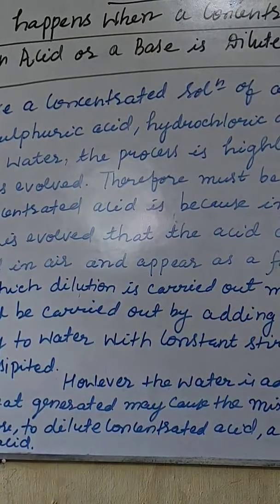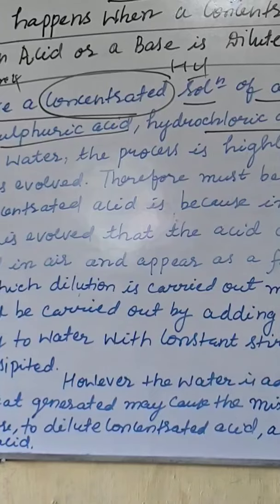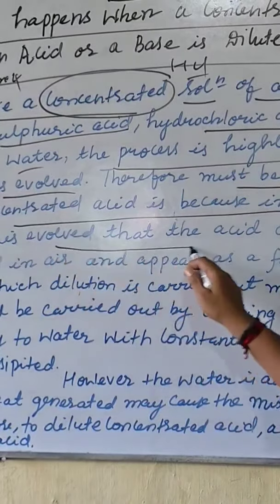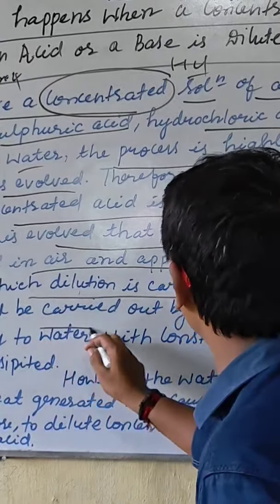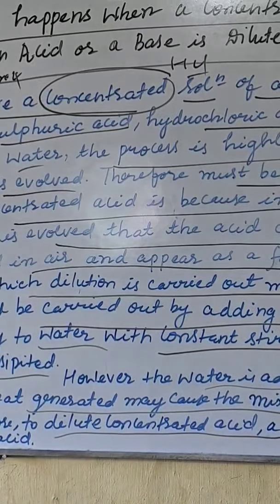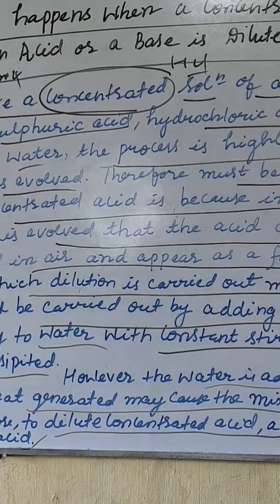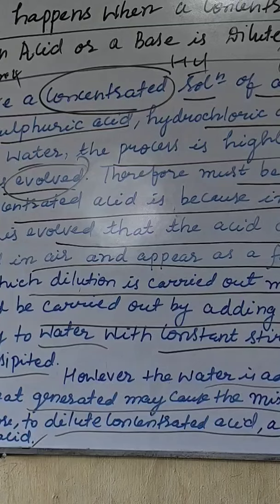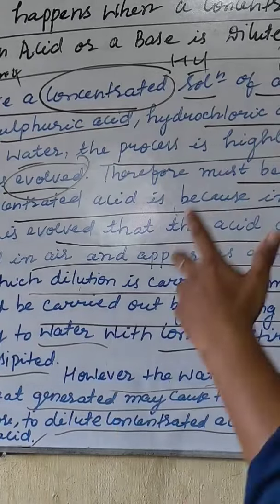what happens when acid and base diluted with water#Khansir#chemistrytopics